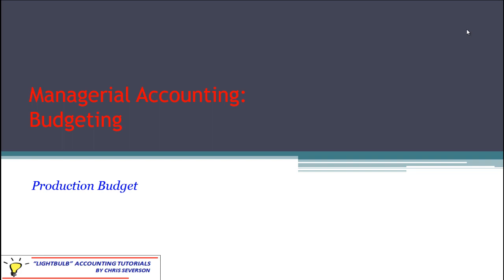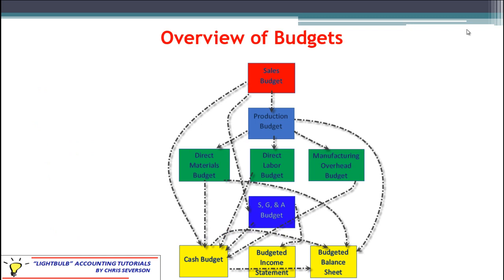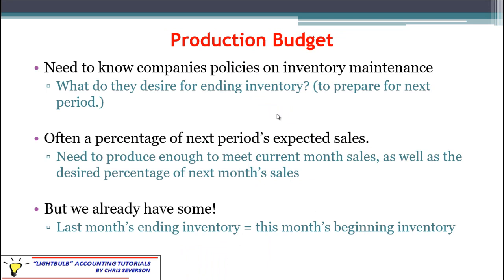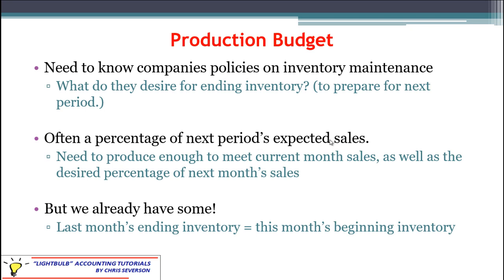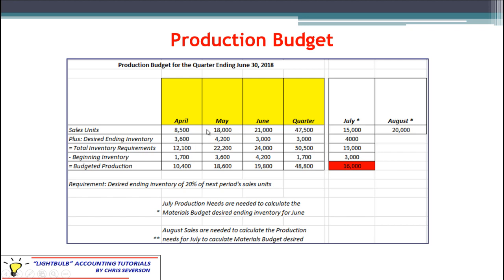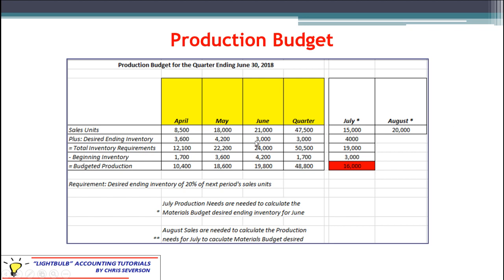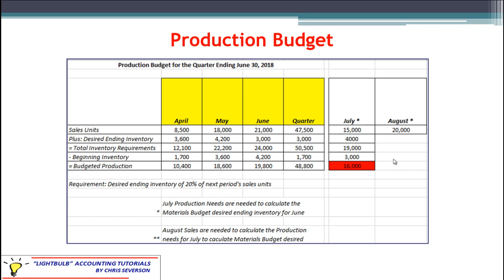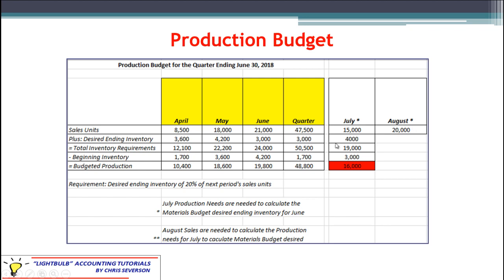Managerial Accounting-Production Budget-Severson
This lesson is one in a series of discussions about the master budget. This section discusses the production budget. This budget uses information from the sales budget, and also leads to the preparation of the direct materials, direct labor, and manufacturing overhead budget. This discussion uses an Excel budget template that was prepared for this series.